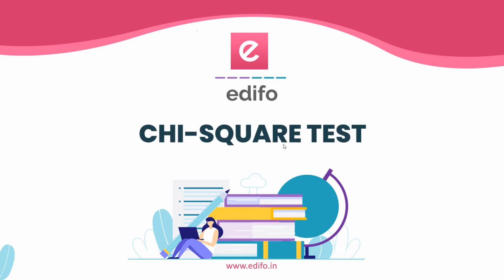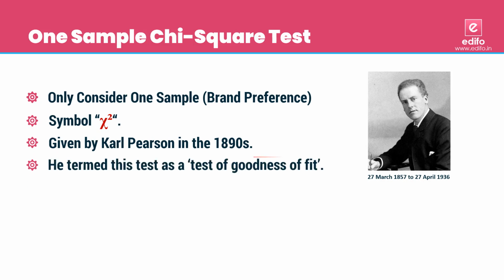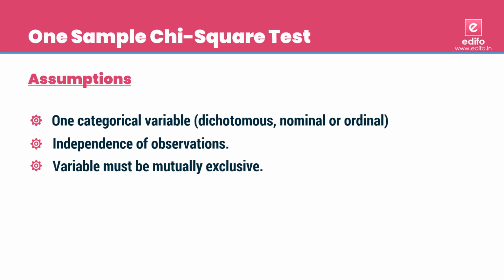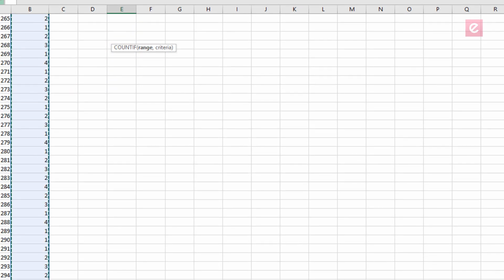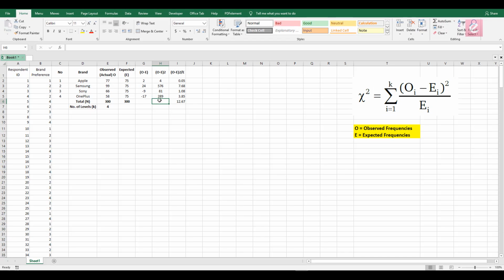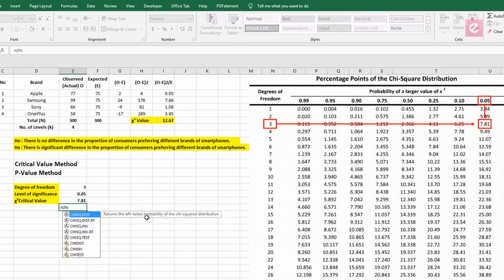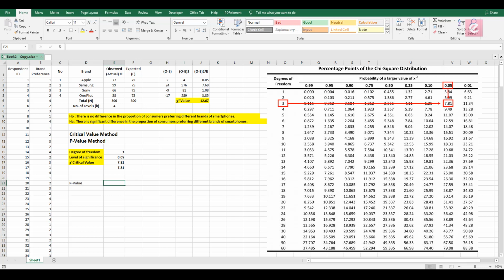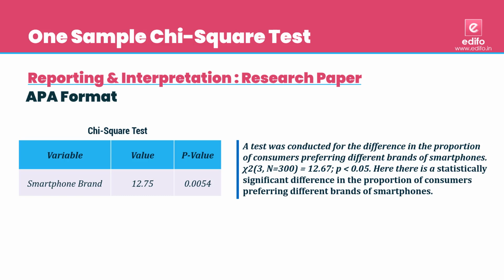One Sample Chi-Square Test from questionnaire data using Microsoft Excel and Reporting in APA format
This video explains the one-sample Chi-Square from questionnaire data test using Microsoft Excel and Interpretation and reporting in APA format.
Chi-Square test is one of the most popular non-parametric tests in research statistics, and it is an inevitable part of most test statistics.